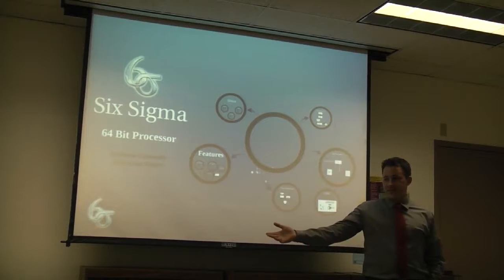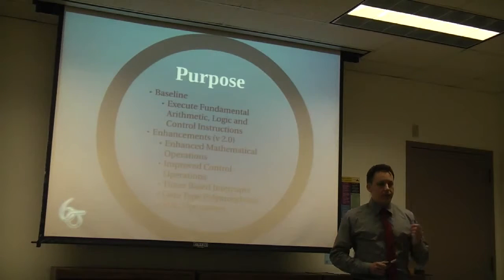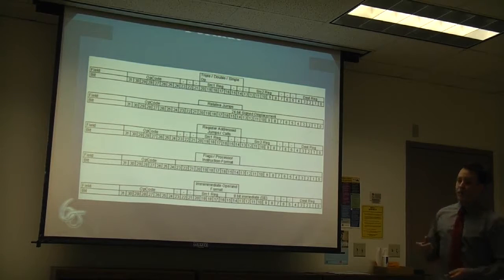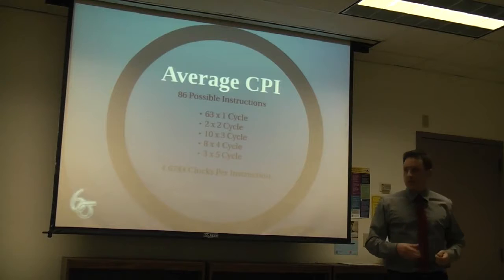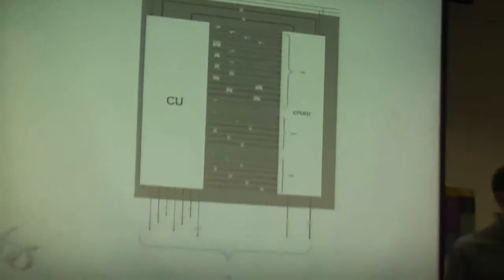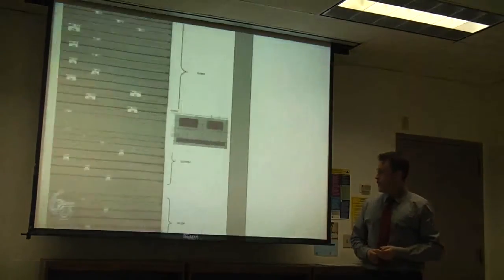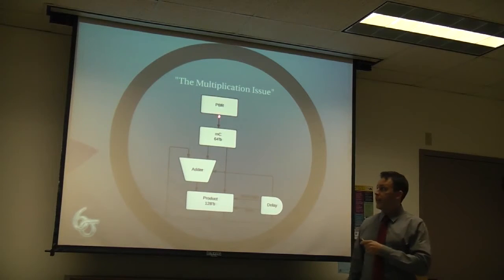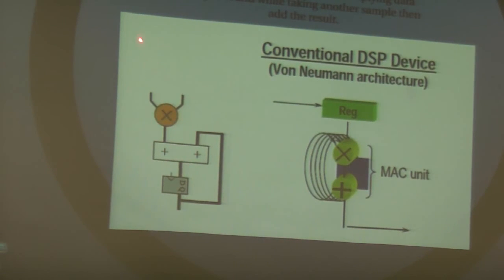Six Sigma Instruction Set Architecture Design Review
Matthew Connolly and Dolcemar Tejero present on their "Six Sigma" 64 bit processor for CECS 440 in the Fall of 2013.